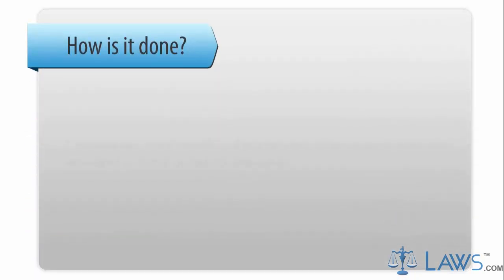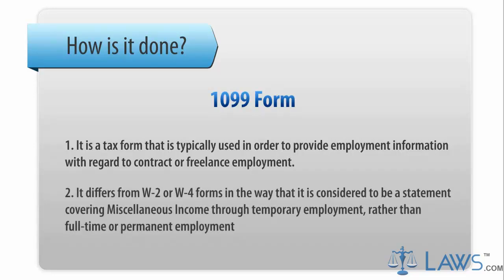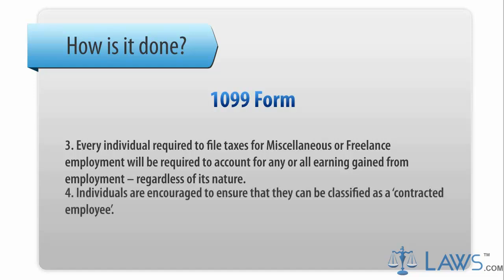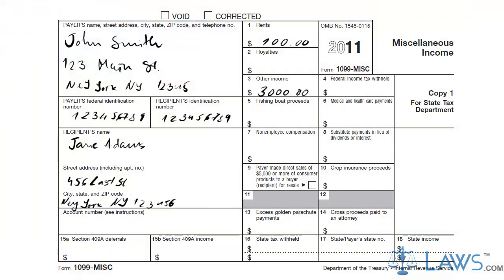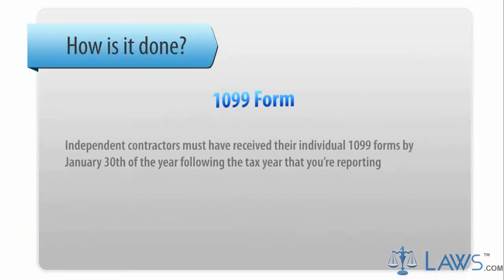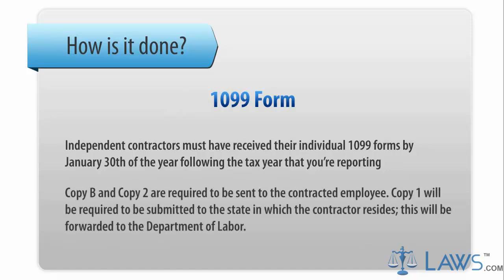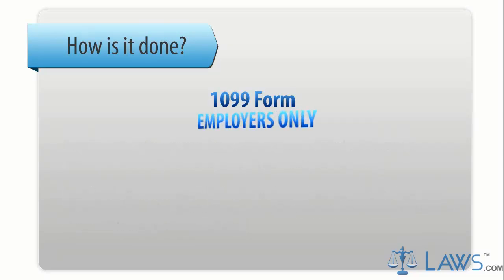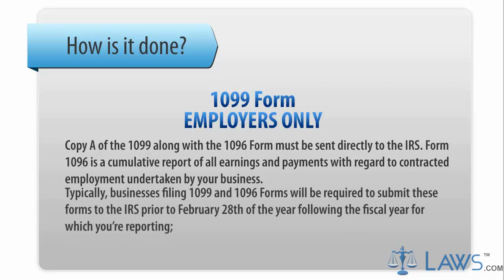SCRIPT 1099 Form